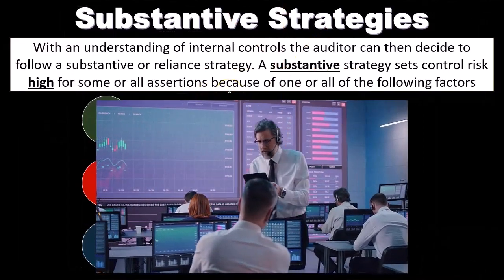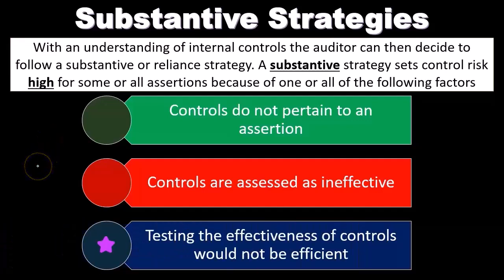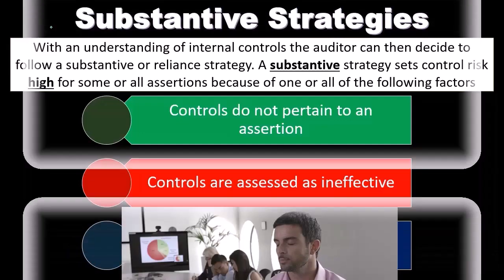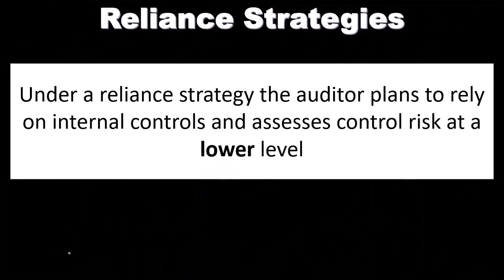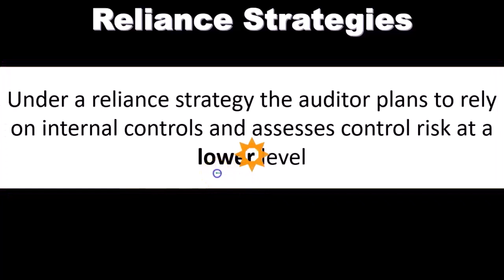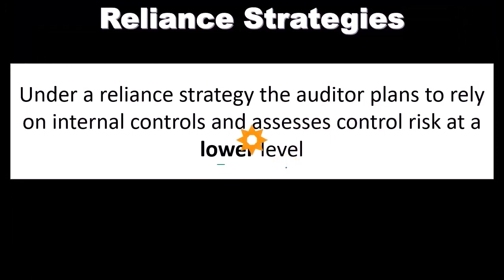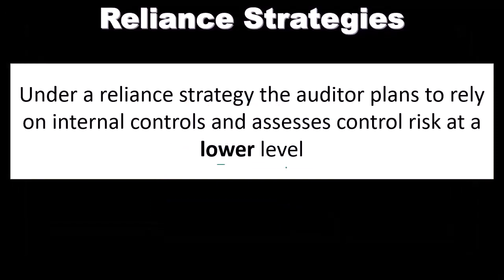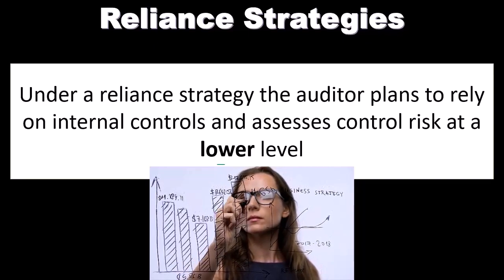Substantive and Reliance Strategies Part 2